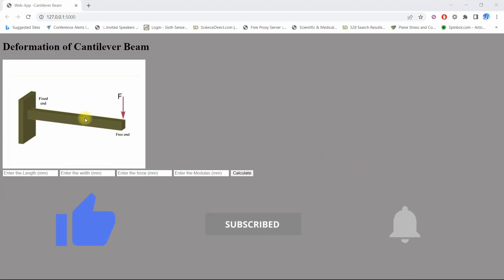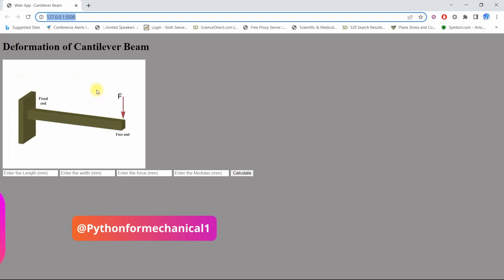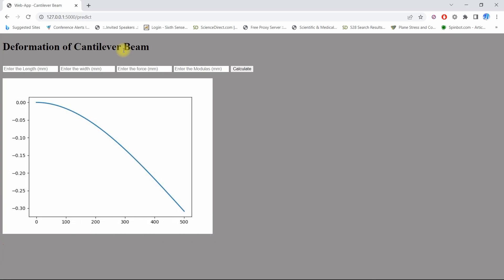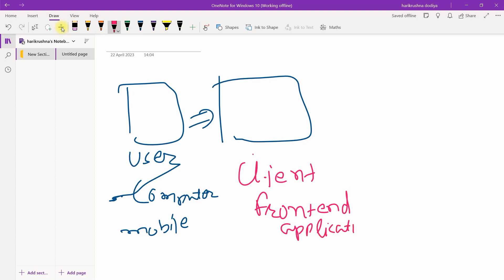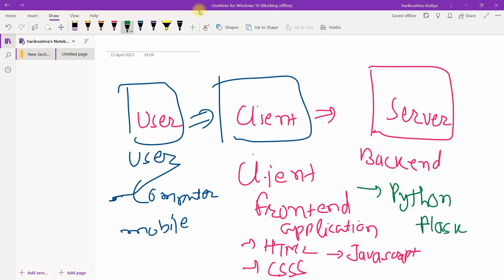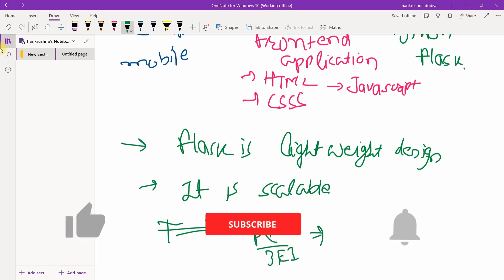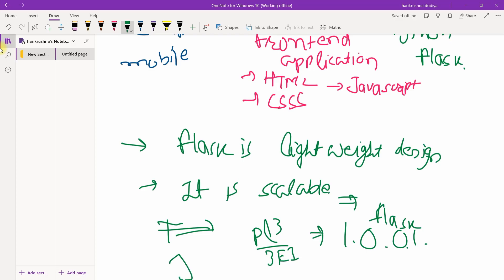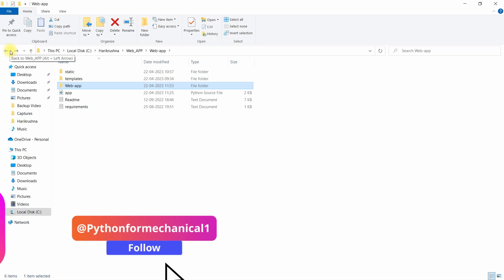Developing WebApps for mechanical | Python for mechanical engineer | Python Application